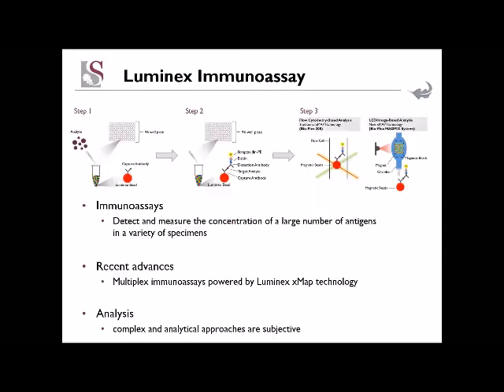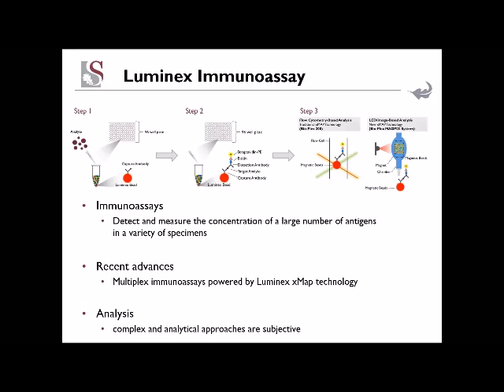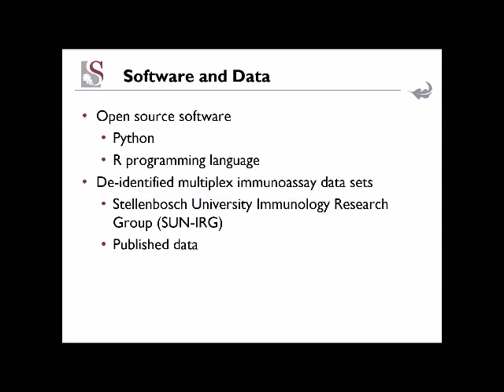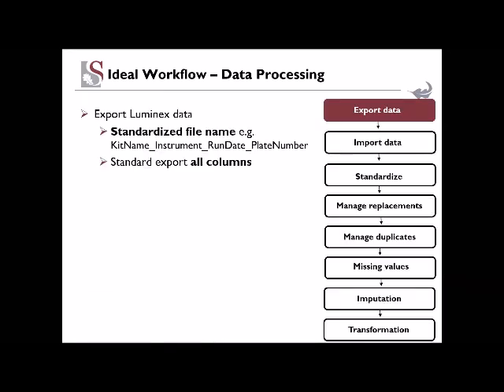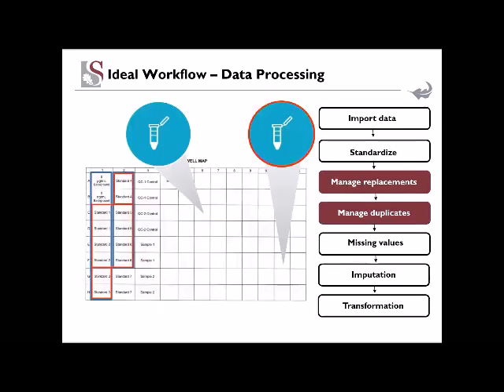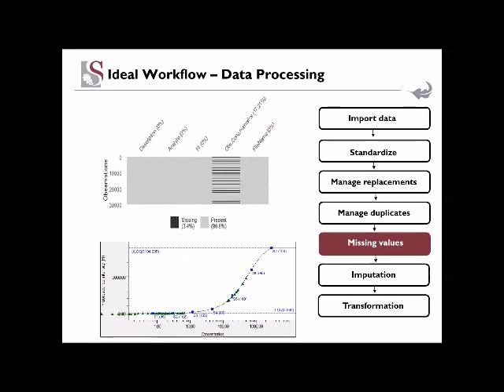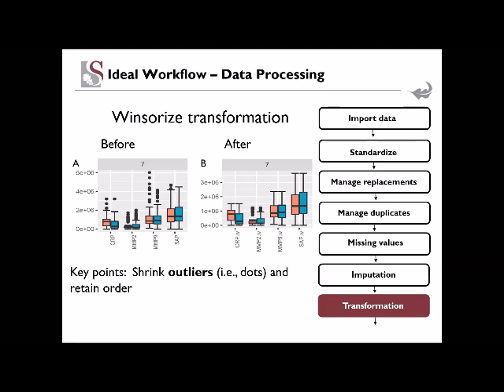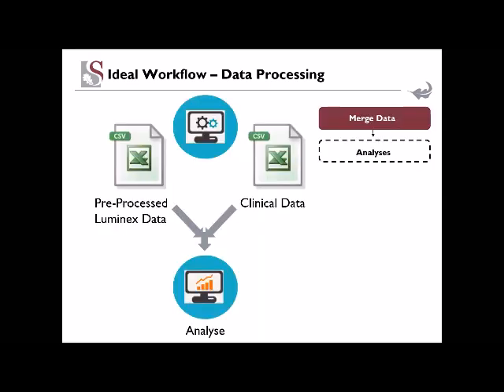SASBi SC Online Student Symposium Day 1, Presentation 9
Development of a robust pipeline and best practices recommendations for Luminex presented by Ncité L. Da Camara